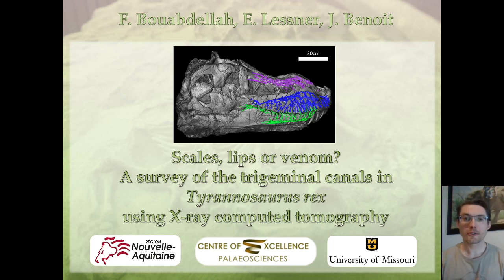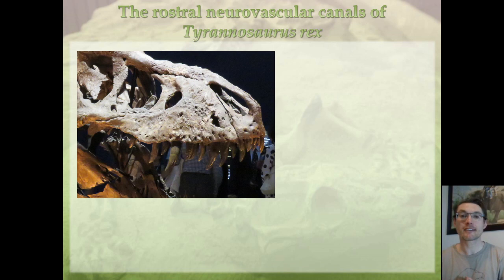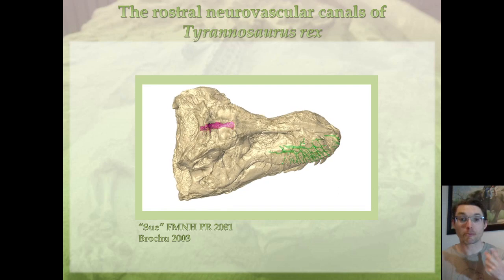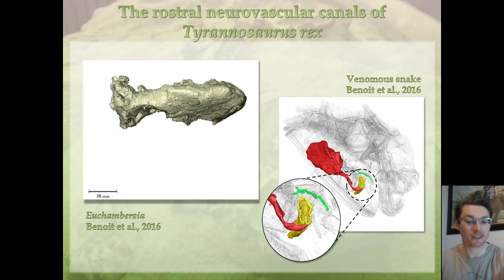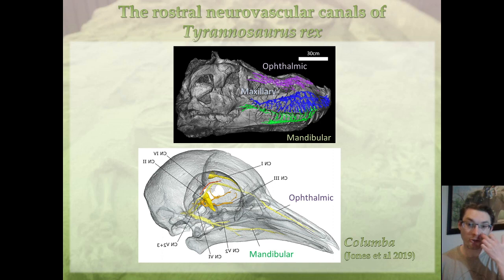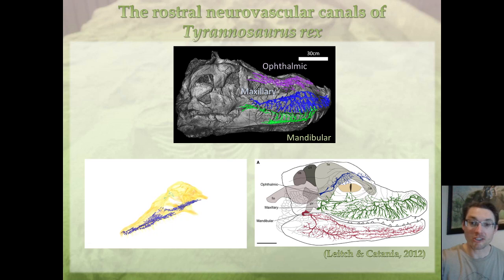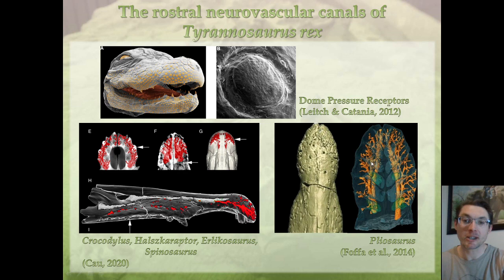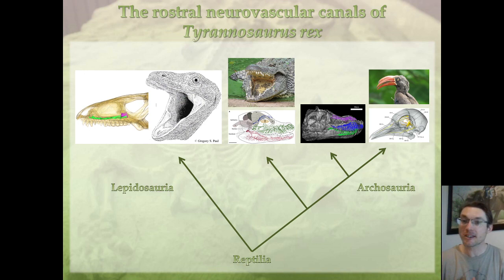Scales, lips or venom? A survey of the trigeminal canals in Tyrannosaurus rex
Talk given at the IMGRAD 2021 by F. Bouabdellah, E. Lessner, J. Benoit